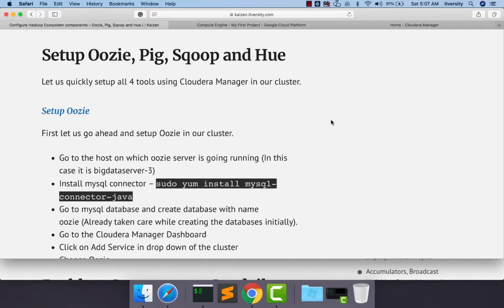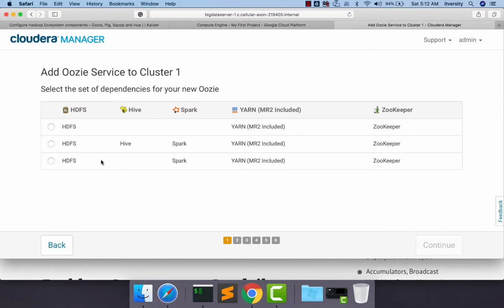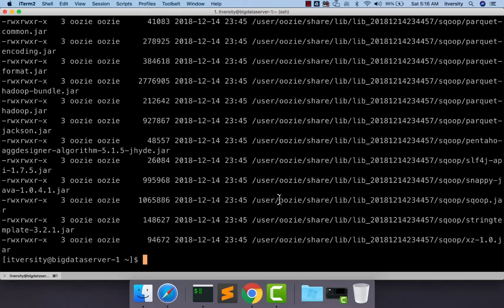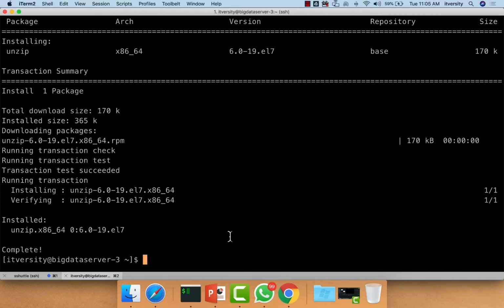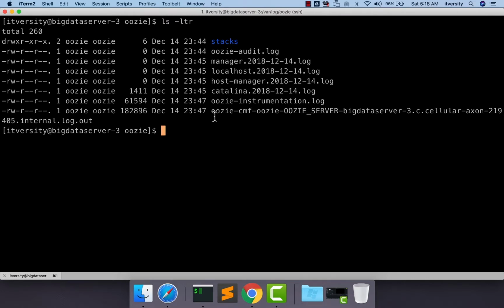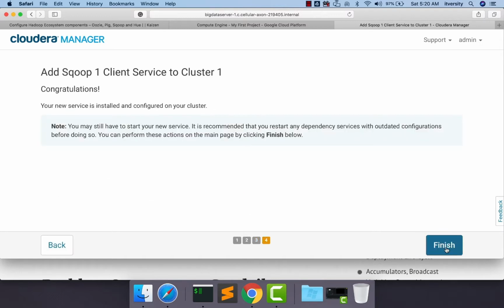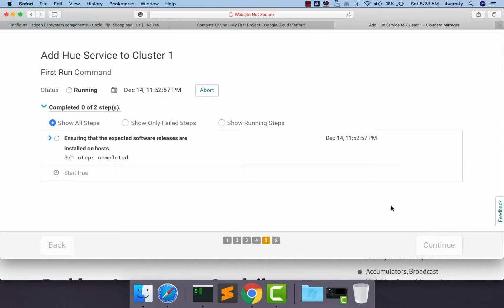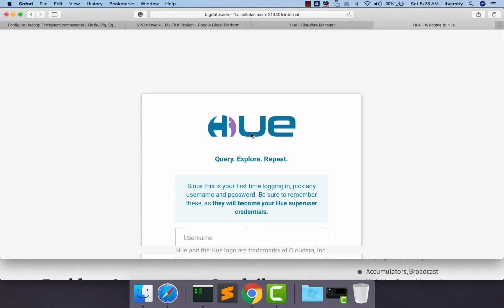Cloudera Administration - Setup Oozie, Pig, Sqoop and Hue